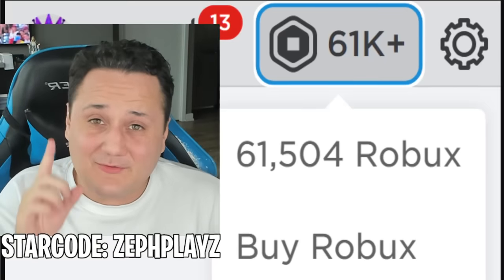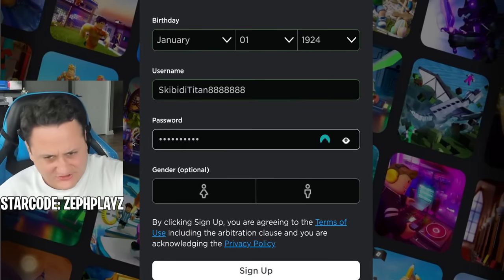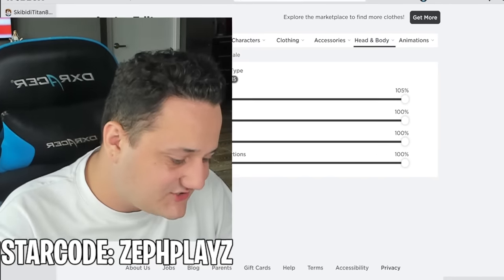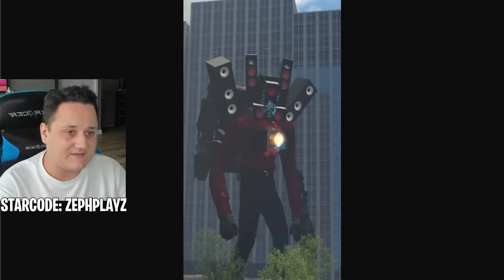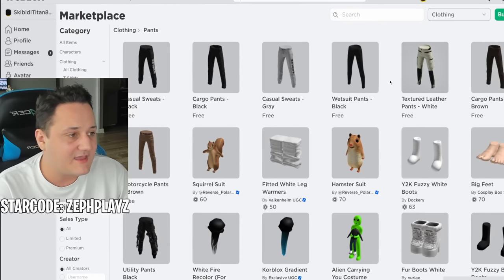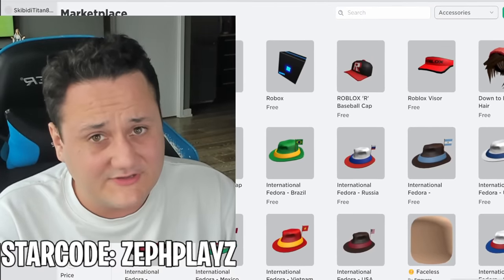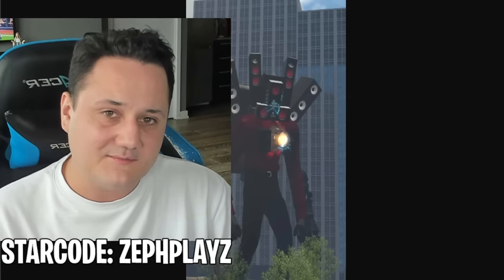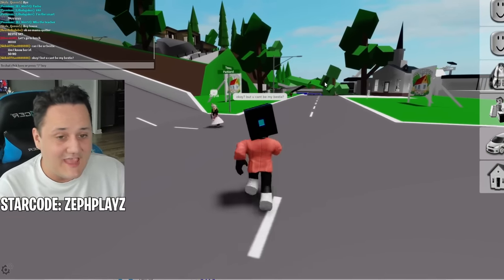SKIBIDI TOILET TITAN SPEAKERMAN with 0 ROBUX ROBLOX ACCOUNT CHALLENGE!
SKIBIDI TOILET TITAN SPEAKERMAN with 0 ROBUX ROBLOX ACCOUNT CHALLENGE! - Enjoy!

Star code: ZEPHPLAYZ (when buying robux or premium!)